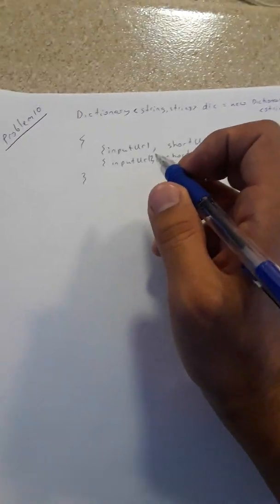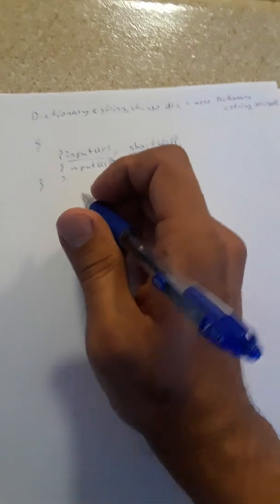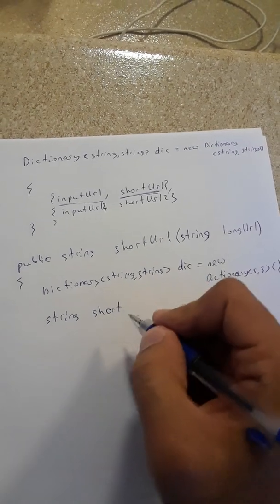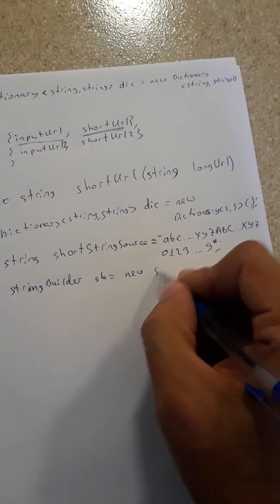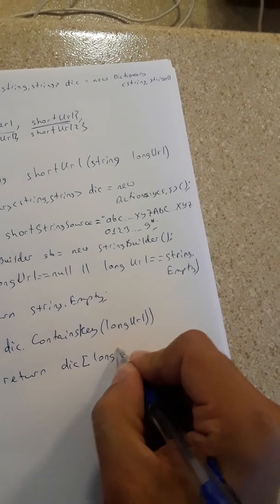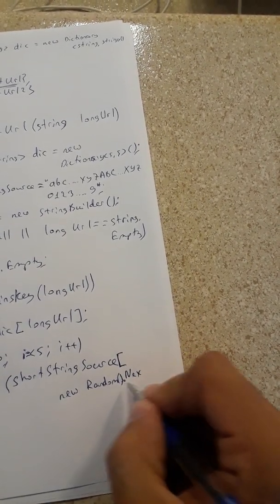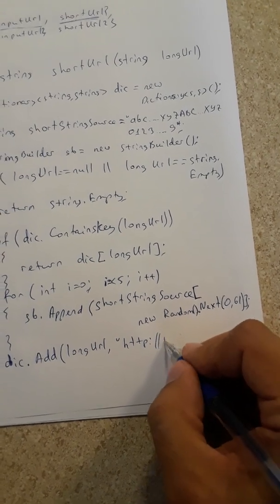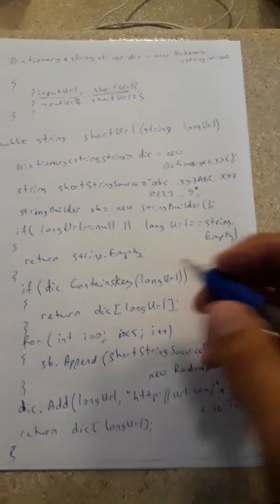String 2 p10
String set 2 problem 10